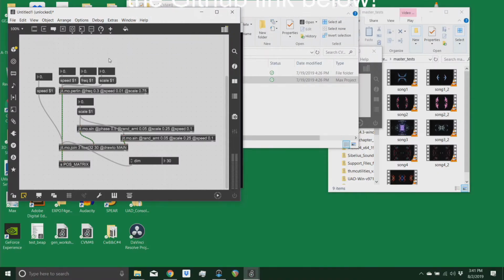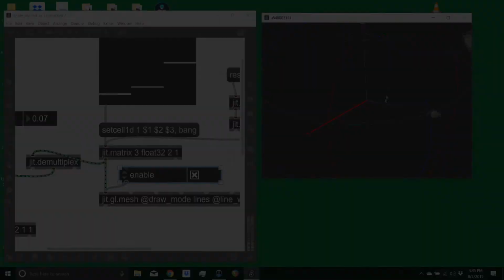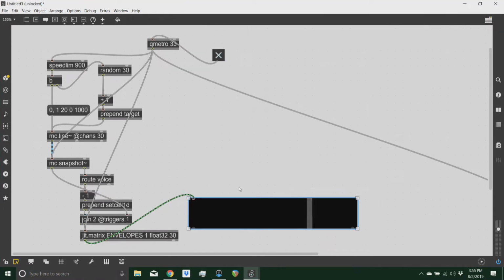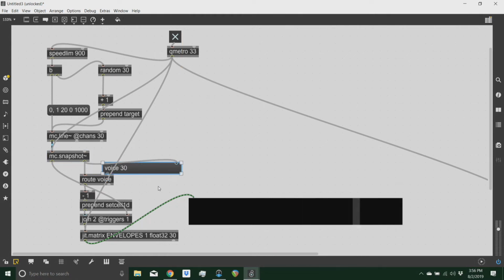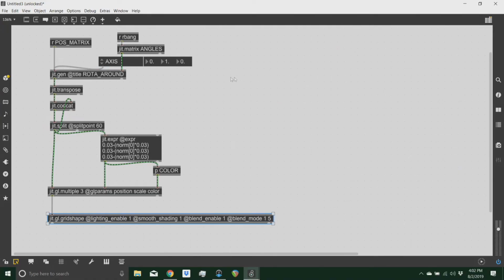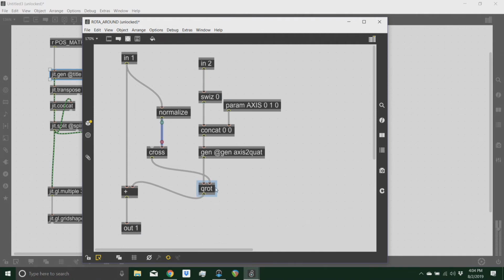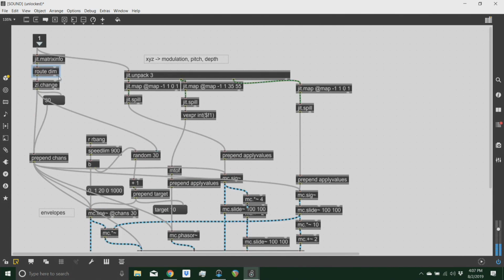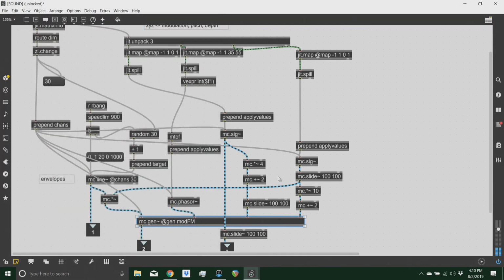CVM#8 - sound driven rotations